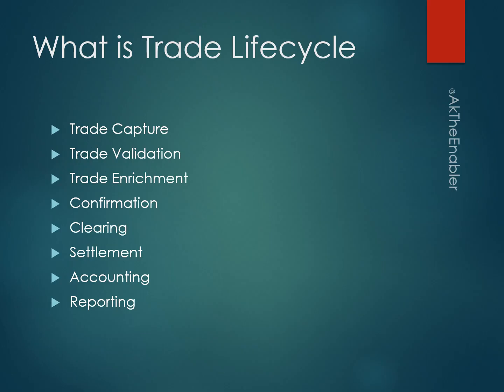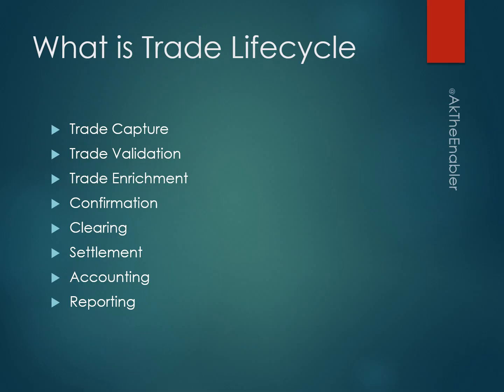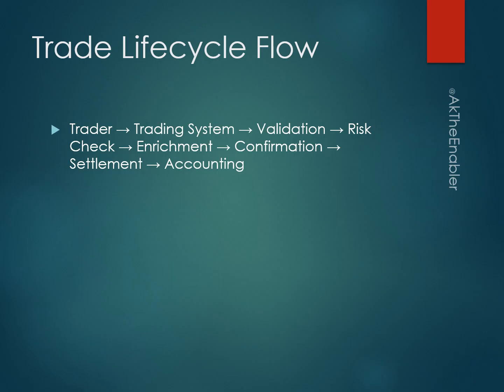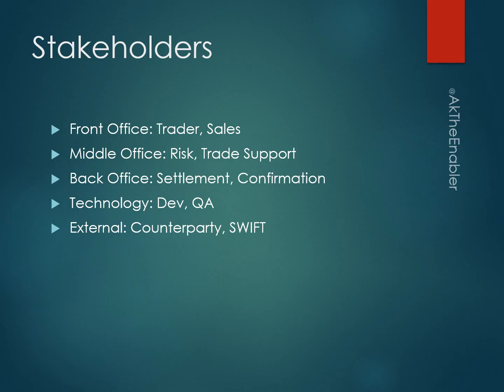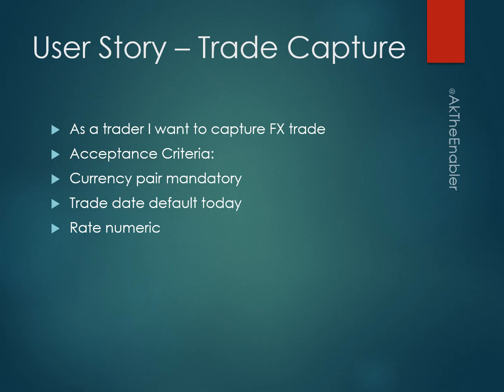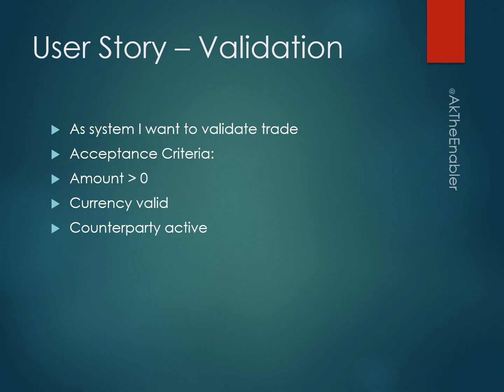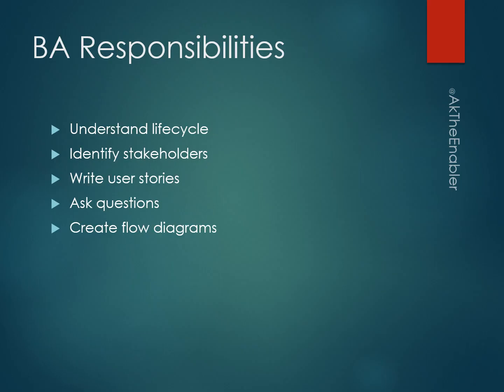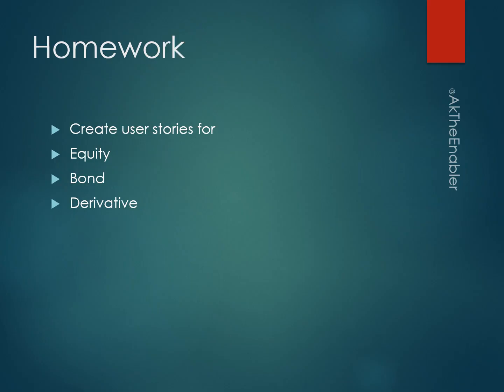IB Banking Business Analyst Day 2 | Trade Lifecycle | FX Trade Example | Stakeholders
Welcome to Investment Banking Business Analyst – Day 2 tutorial by Amrendra Kumar on @AKTheEnabler.
In this session, you will learn complete Trade Lifecycle in Investment Banking with FX Trade Example, Stakeholders, and User Stories.
This video is perfect for:

Business Analyst beginners

Investment Banking aspirants

BA interview preparation

IT Business Analyst role

Capital Market domain learners

📚 Covered in this video:

Trade Lifecycle End-to-End

FX Trade Example

IB Stakeholders

User Stories for BA

Trade Flow Diagram

Interview Questions

🎯 Full IB Business Analyst Playlist coming soon (Day 1–10)

Investment Banking tutorials

Interview preparation